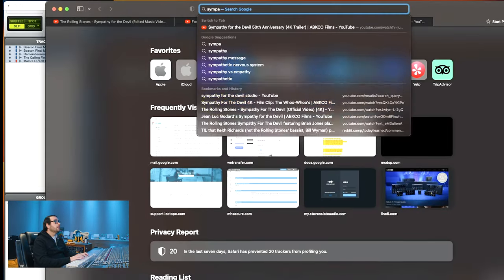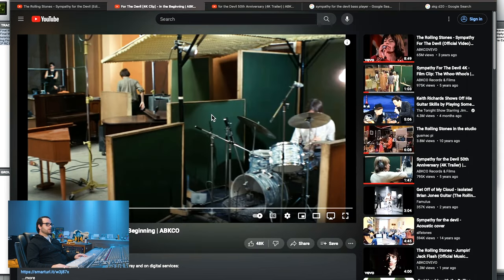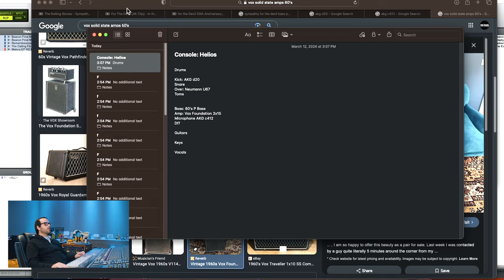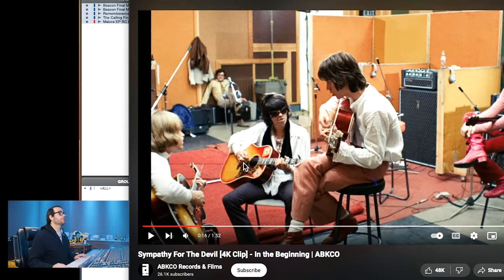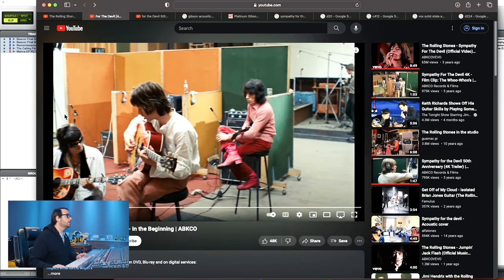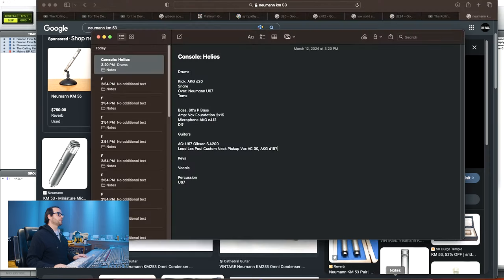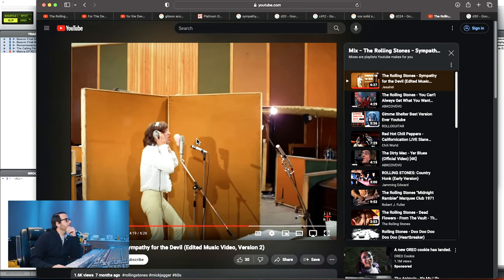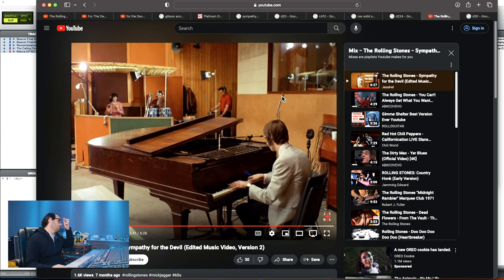Deep Dive Sympathy for the Devil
Join Rick as he breaks down this iconic Rolling Stone song, Sympathy for the Devil. We review whatever footage we can find on the internet to determine what mics and instruments were used on on this session to get such an iconic sound.